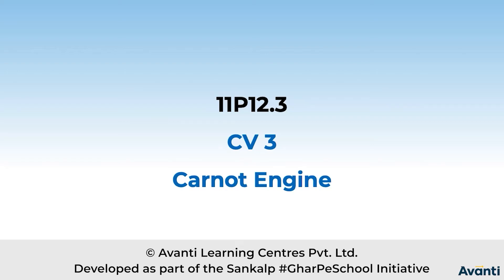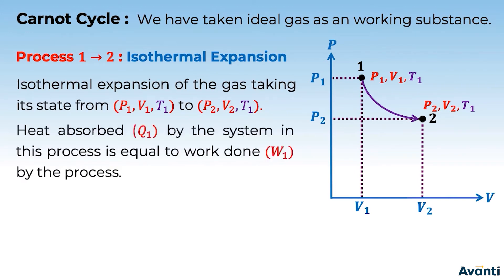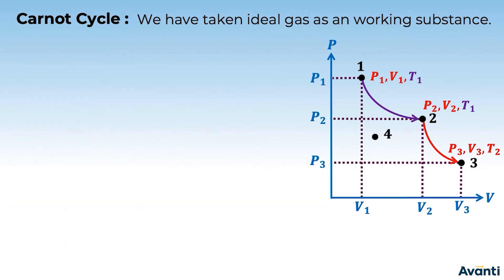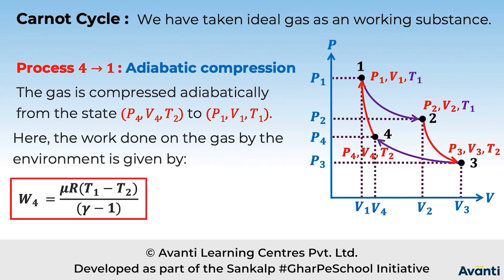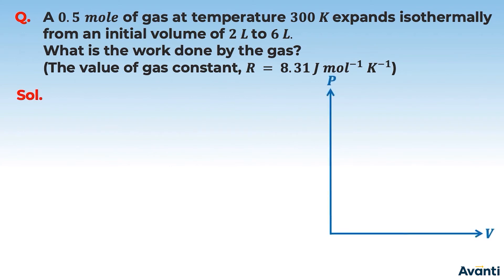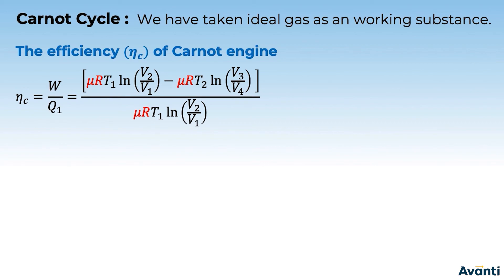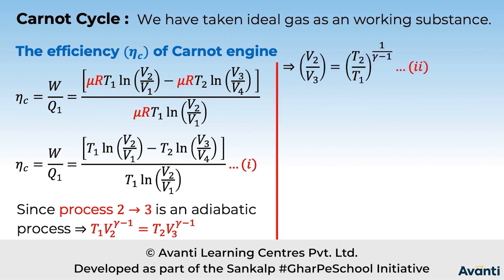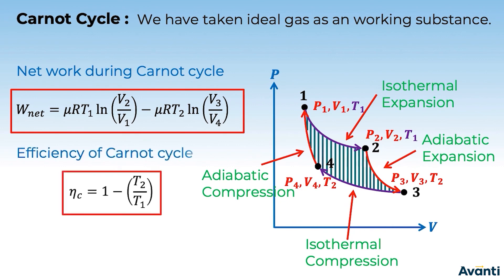8. 11P12.3 CV3 Part 1 Carnot Engine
Chapter: Thermodynamics